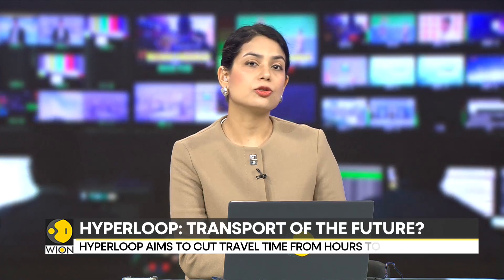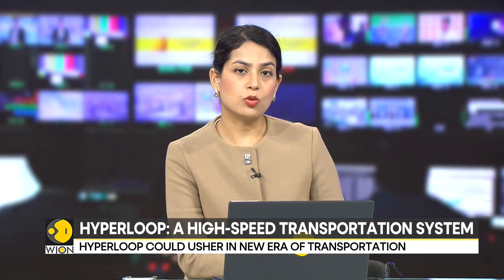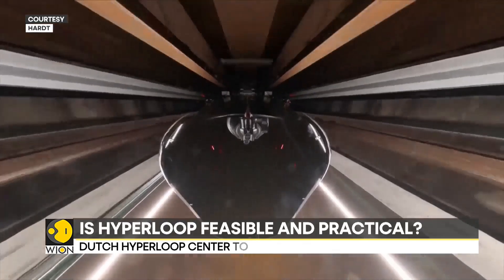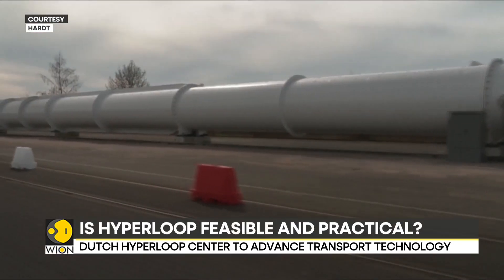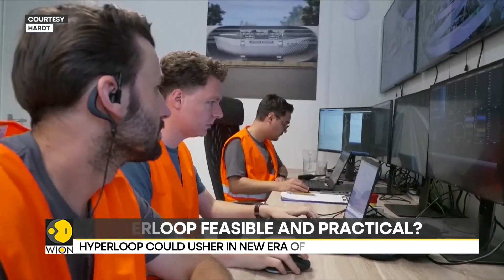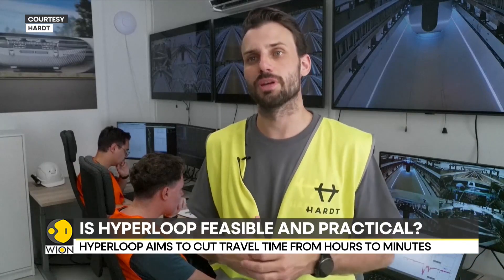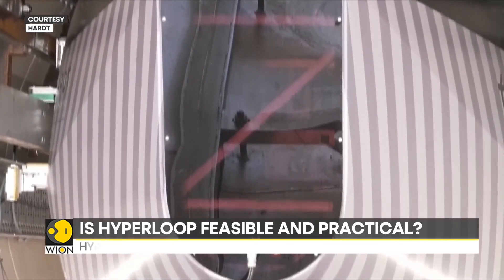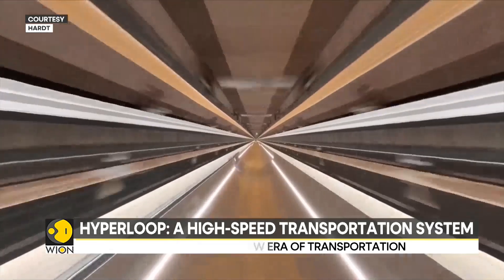Hyperloop: A high-speed transportation system | Is Hyperloop feasible and practical? | WION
A major milestone in high-speed travel was reached Monday as the European Hyperloop Centre successfully conducted its first vehicle tests, marking a step. Watch to know more.